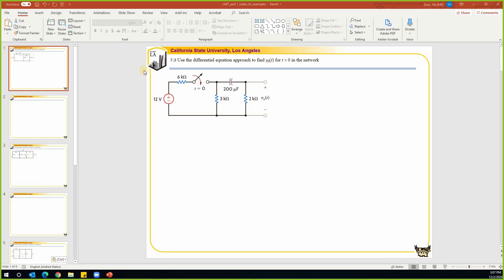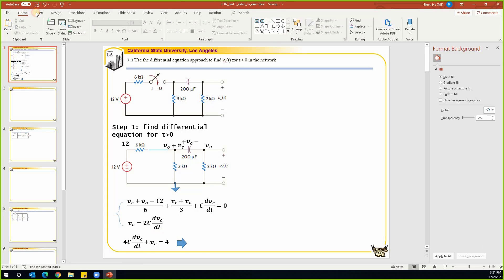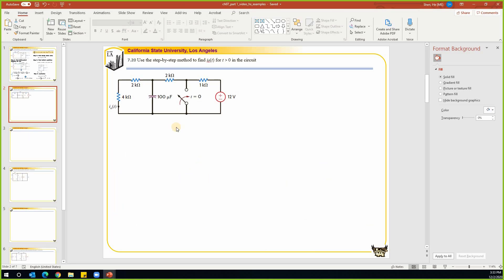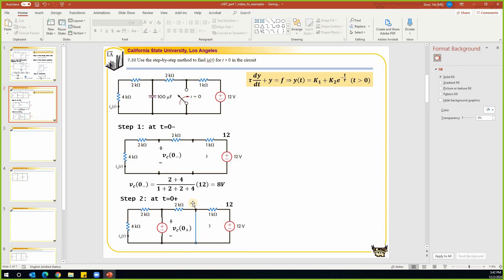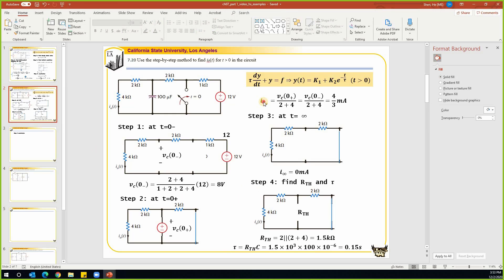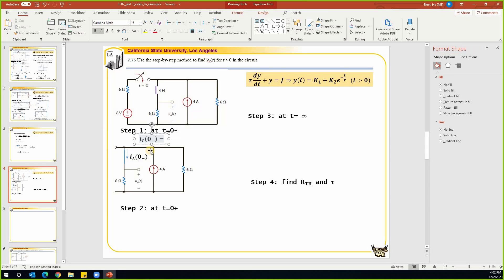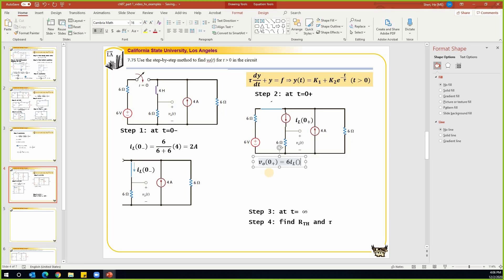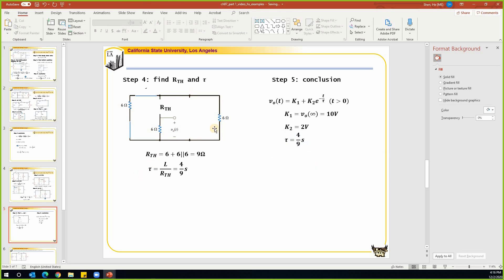topic 14 first order transient circuit examples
transient circuits, differential equation method, step by step method